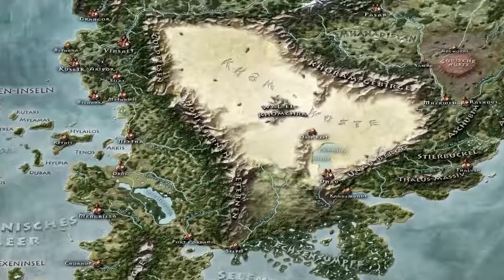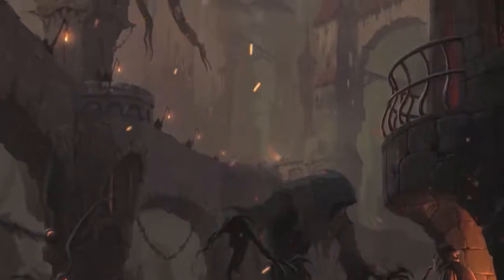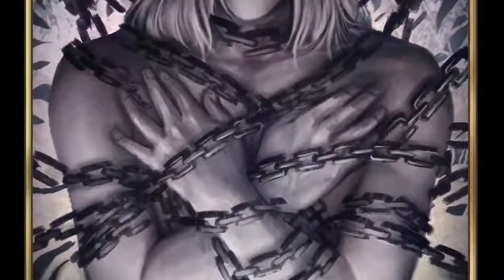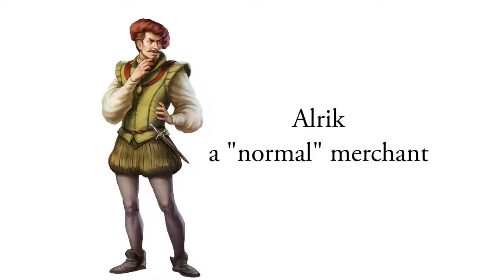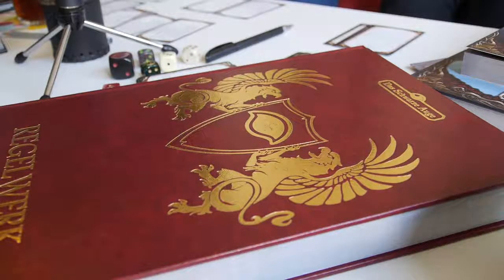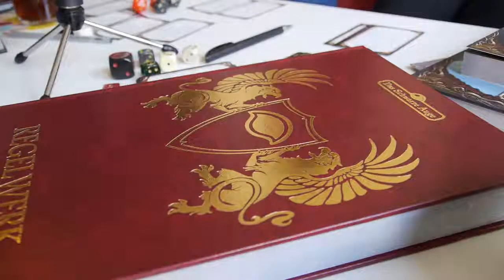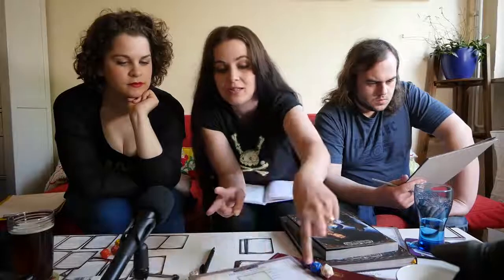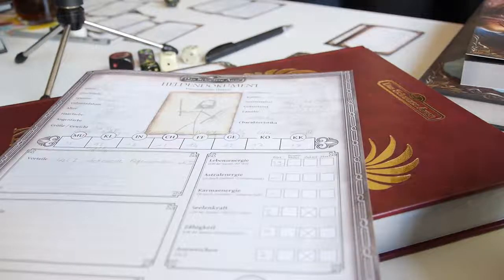The Dark Eye: Actual Play/ How To Play Part 1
Part One of a short demo game with Mháire as GM, and Julia and our british player Max.